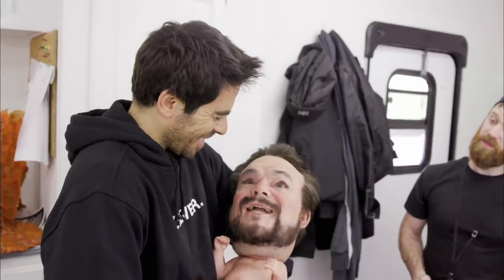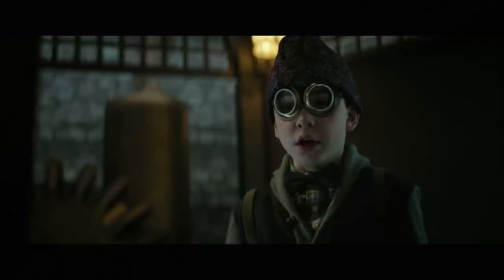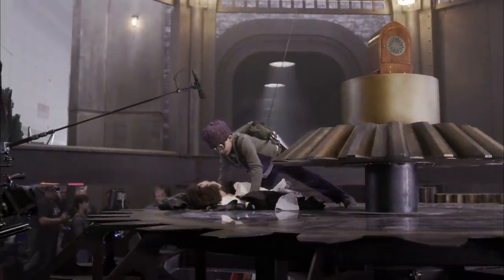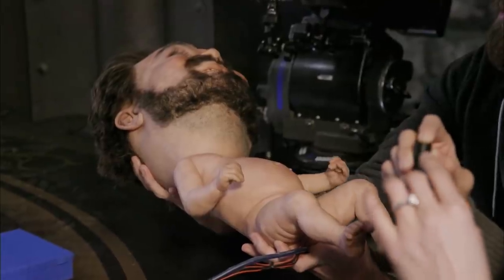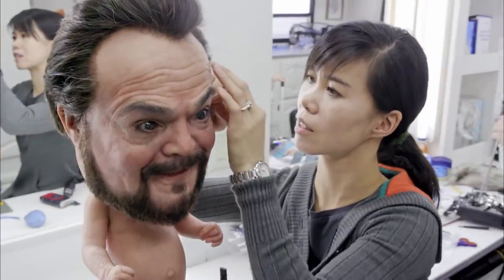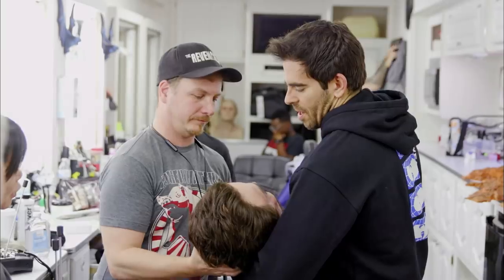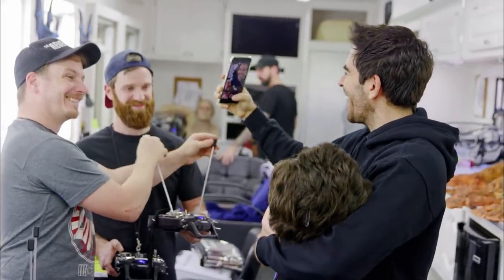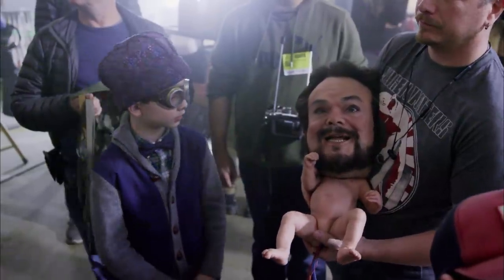The House with a Clock in Its Walls | BabyJack | Own it now on 4K, Blu-ray, DVD & Digital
Blu-ray Bonus Features Include:
- Alternate Opening and Ending
- Deleted Scenes
- Gag Reel
- Warlocks and Witches
- Movie Magic
- Do You Know Jack Black?
- Jack Black's Greatest Fear
- Feature Commentary with Director Eli Roth and Actor Jack Black
- And More!

Film Synopsis: In the tradition of Amblin classics where fantastical events occur in the most unexpected places, Jack Black and two-time Academy Award® winner Cate Blanchett star in The House with a Clock in Its Walls. The magical adventure tells the spine-tingling tale of 10-year-old Lewis (Owen Vaccaro), who goes to live with his uncle in a creaky old house with a mysterious tick-tocking heart. But his new town's sleepy façade jolts to life with a secret world of warlocks and witches. Based on the beloved children's classic book.

About: The Universal Pictures Home Entertainment channel features trailers, film clips and Blu-ray/DVD bonus feature clips from all your favorite movies and TV shows.

The House with a Clock in Its Walls | BabyJack | Own it on 4K Ultra HD, Blu-ray, DVD & Digital.